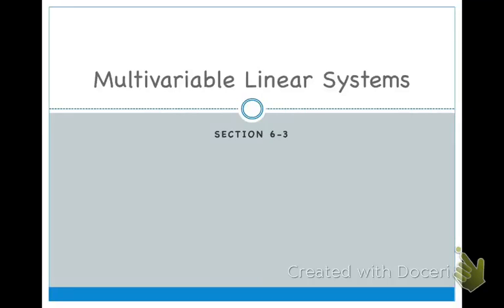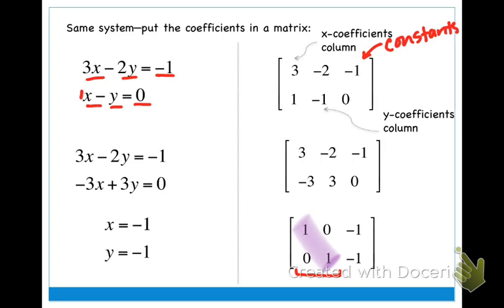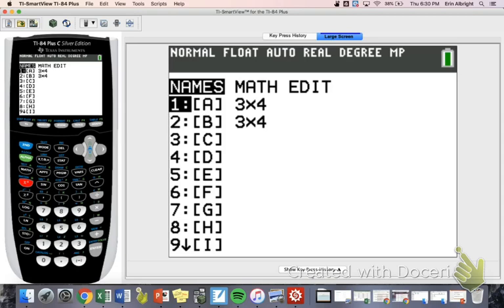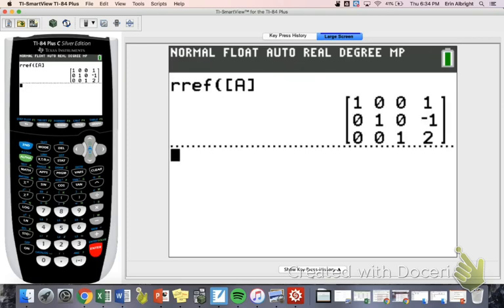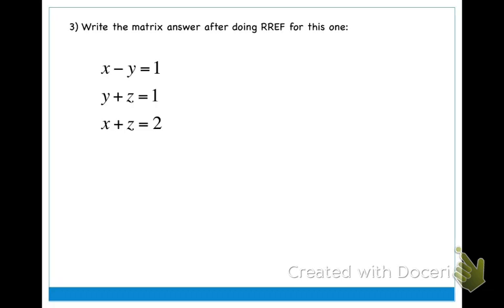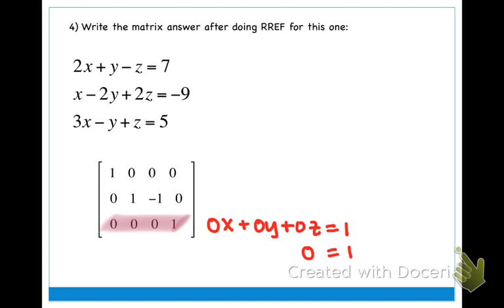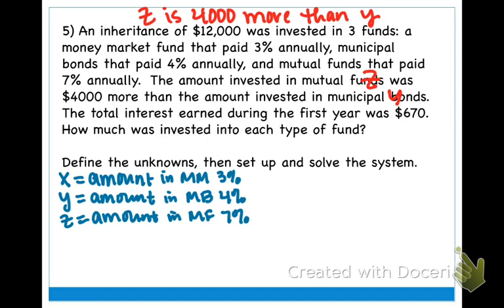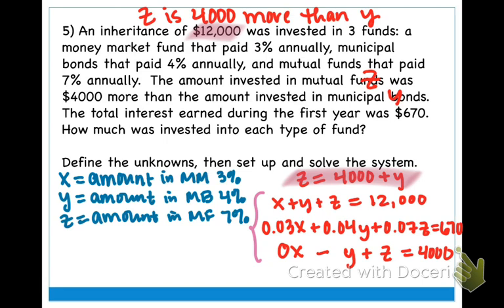6-3 college algebra